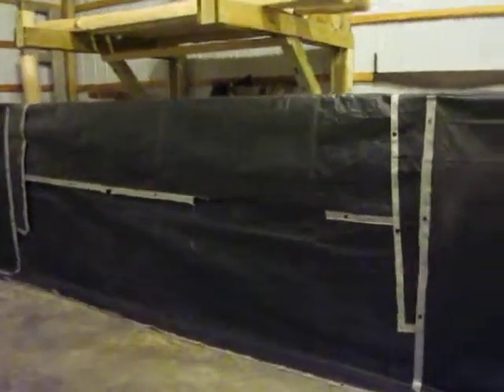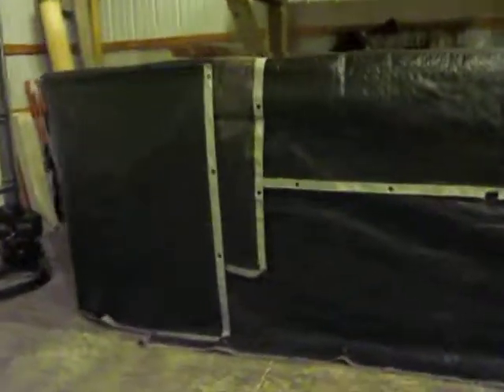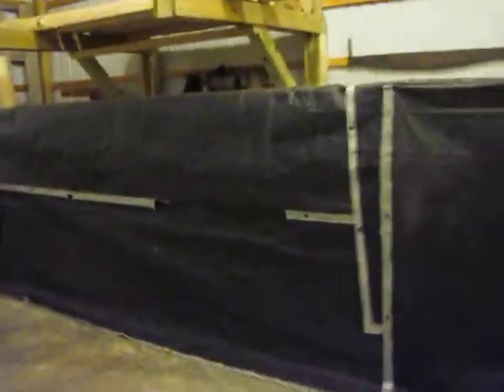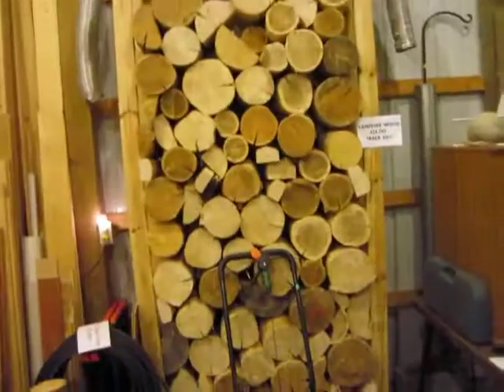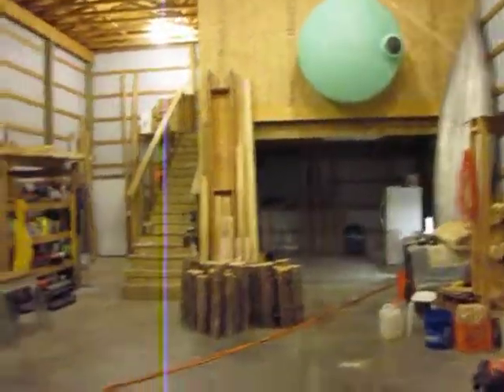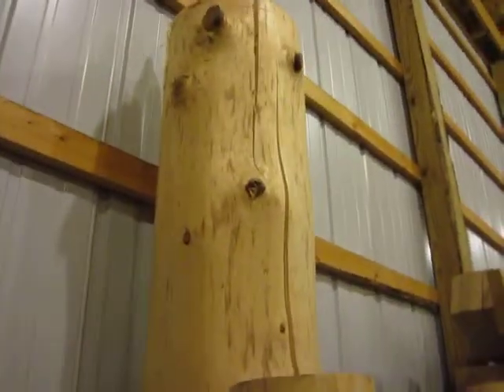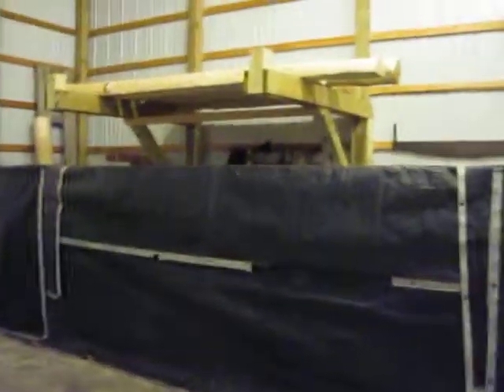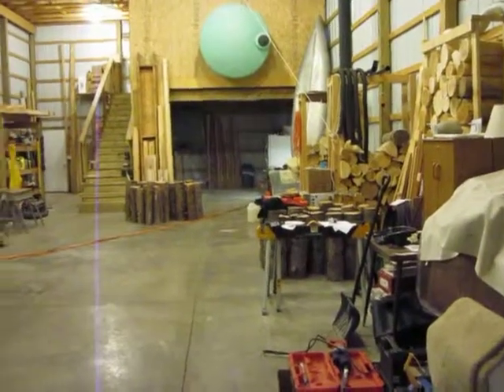Log Home Specialist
Setting up the Kiln 2